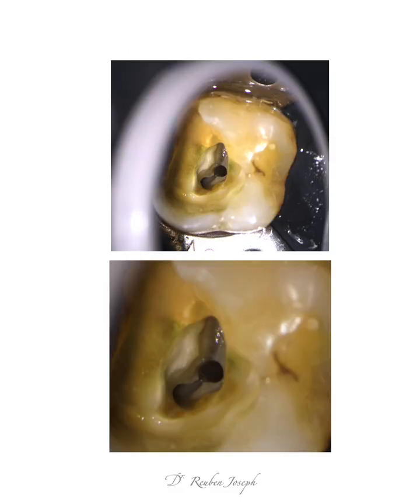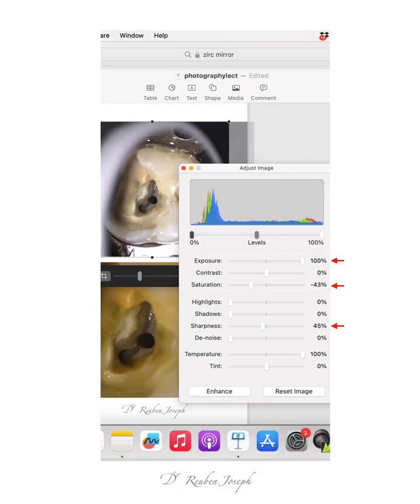Microscope Photography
Best lecture on tips and tricks on improving your microscope Photography